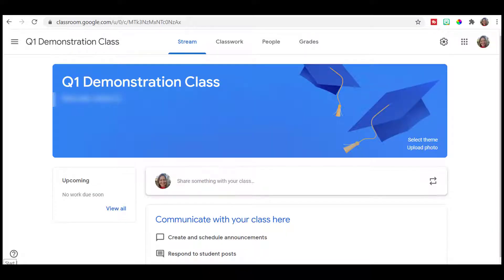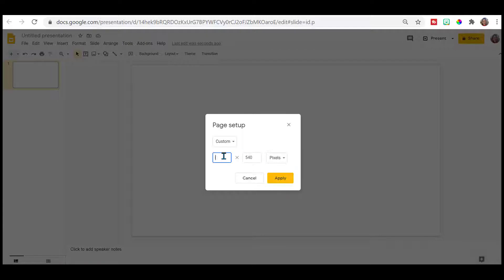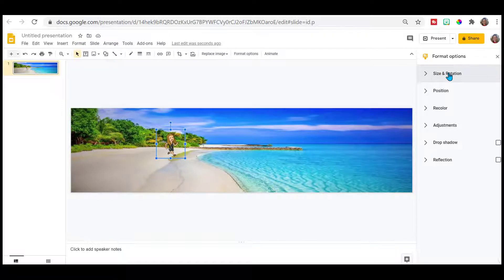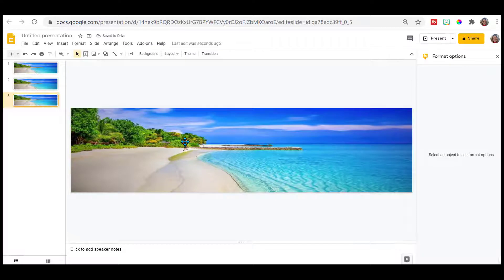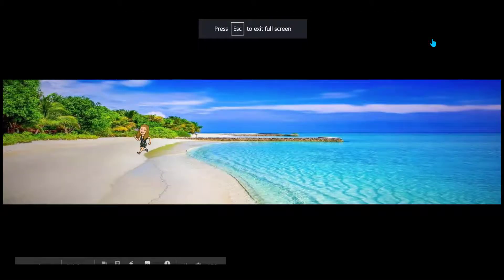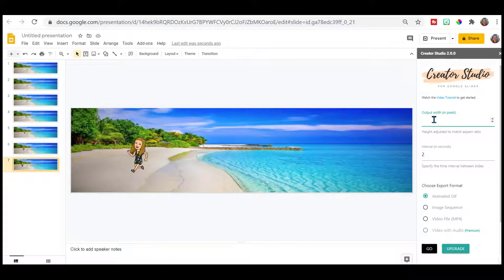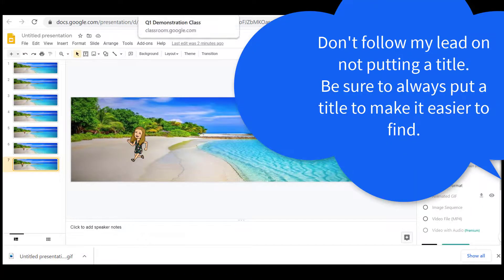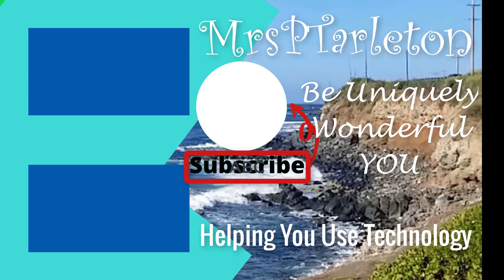Google Classroom Animated banner using Google Slides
* This is how to make an animated google classroom banner with your Bitmoji using Google Slides. This animated Google Classroom banner will add some fun to your Google Classroom.